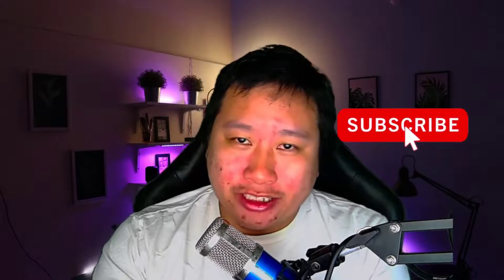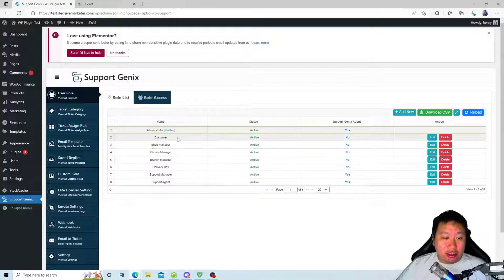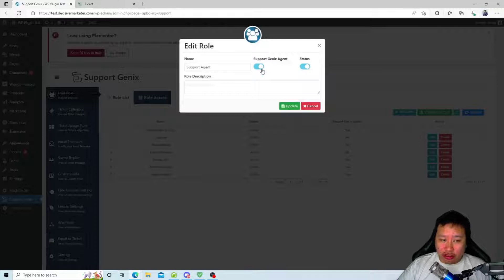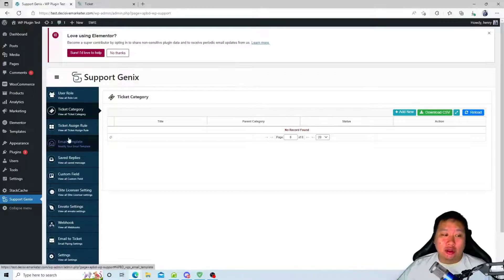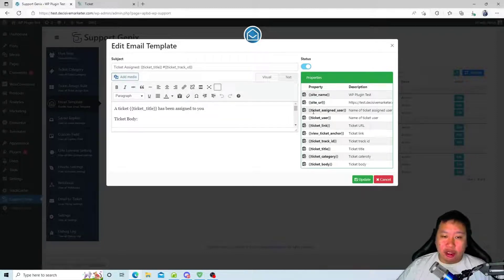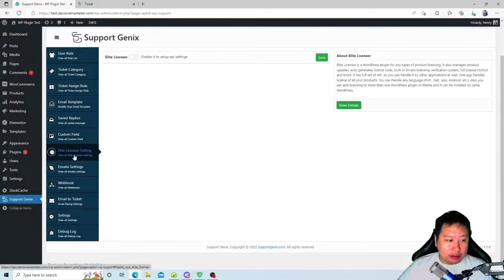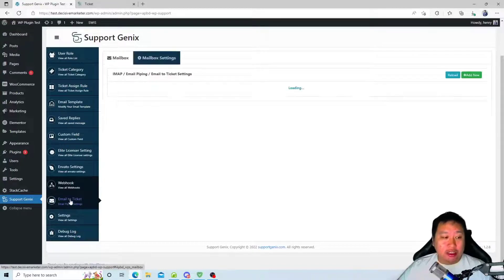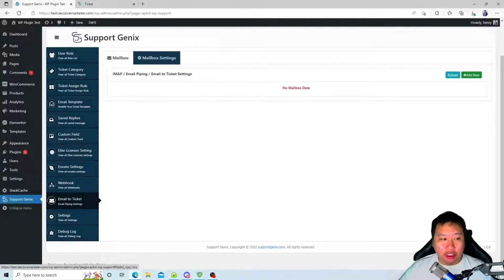SupportGenix Review - WordPress Plugin for Customer Support Ticketing with Webhooks & Email Piping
SupportGenix is a WordPress Plugin that allows you to create a customer support ticketing feature within your WordPress site. Customers can create an account and submit tickets and support agents or managers can reply and answer them quickly. Comes with canned responses, webhooks, email piping and plugin is also very fast loading.